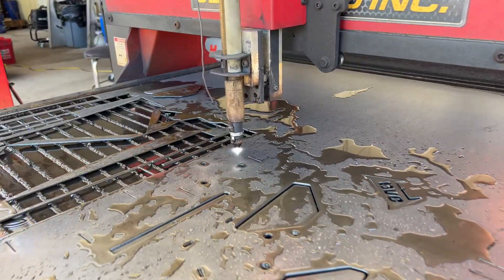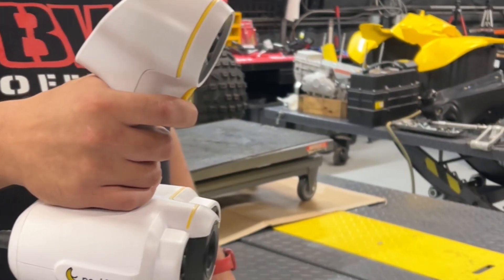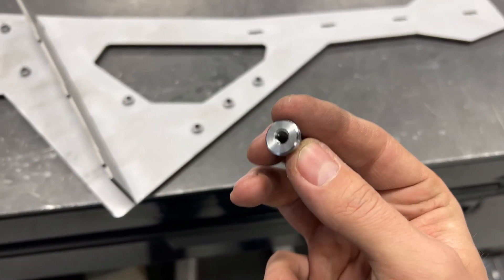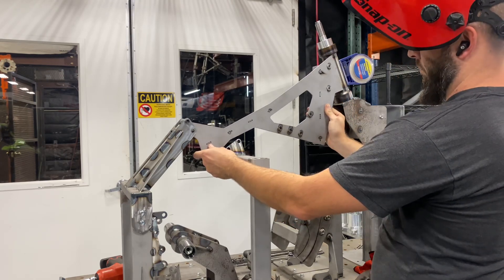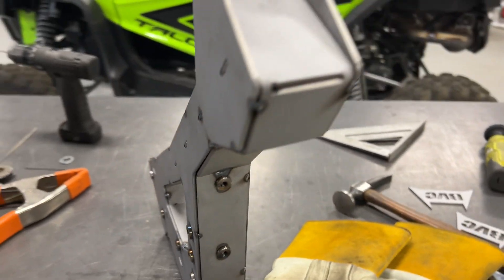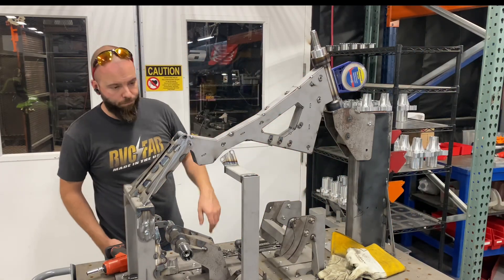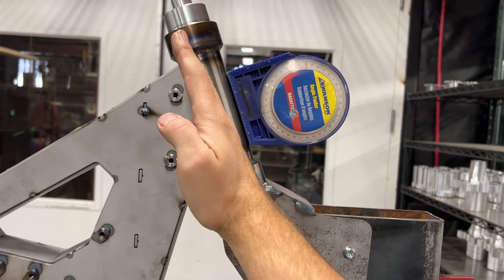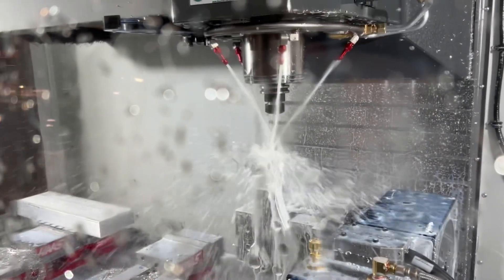Building a Dirt Bike Frame Part 1